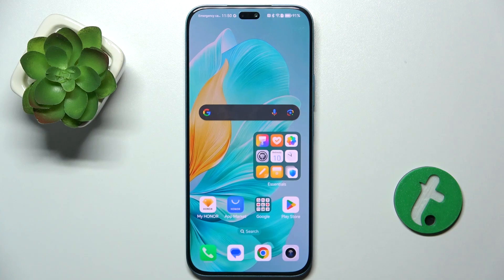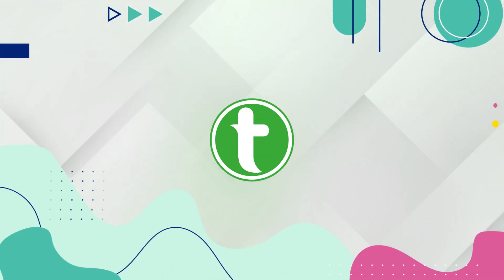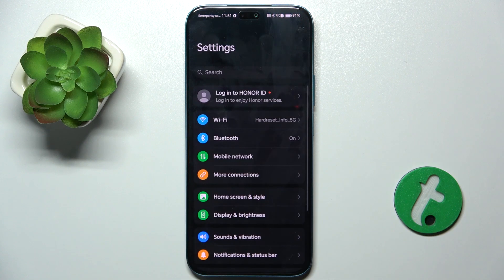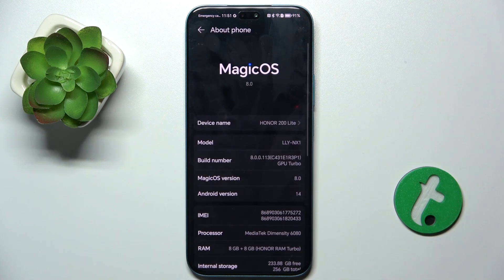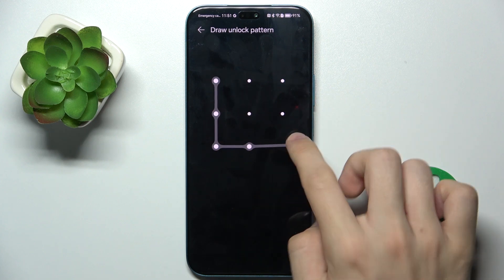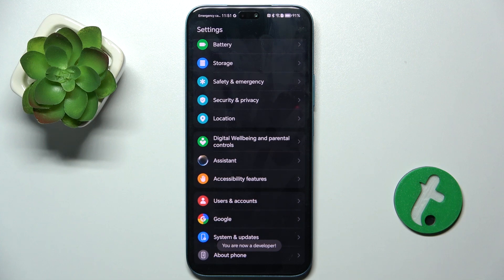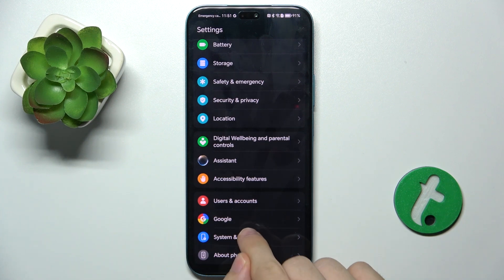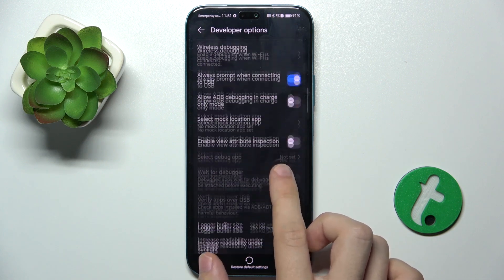Honor 200 Lite - How to Activate Developer Options - Unlock Advanced Features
In this tutorial, we'll show you how to activate Developer Options on your Honor 200 Lite smartphone to unlock advanced features and access hidden settings. Developer Options provide a range of tools for customizing your device, debugging, and improving performance. We'll guide you through the steps to enable Developer Options, making it easy to take advantage of these powerful tools. Join us as we explore how to effectively activate Developer Options on the Honor 200 Lite for a more customizable and optimized user experience.

How to access About Phone settings on the Honor 200 Lite
How to locate the Build Number on the Honor 200 Lite
Steps to enable Developer Options on the Honor 200 Lite
Tips for using Developer Options safely on the Honor 200 Lite
How to access and customize settings within Developer Options on the Honor 200 Lite